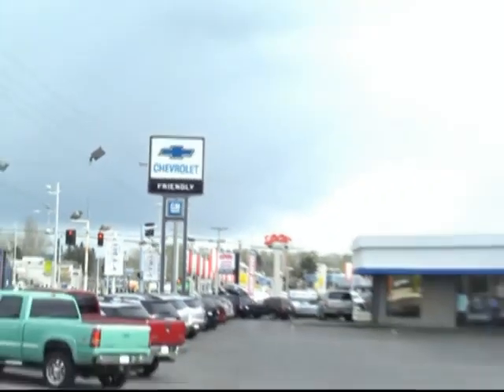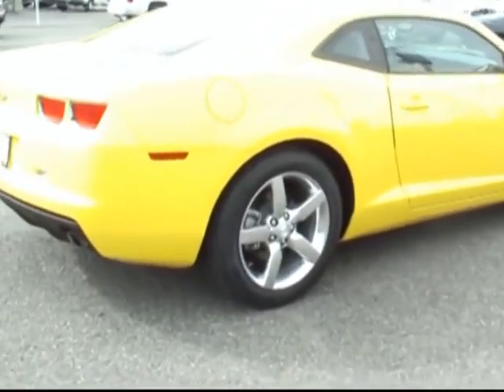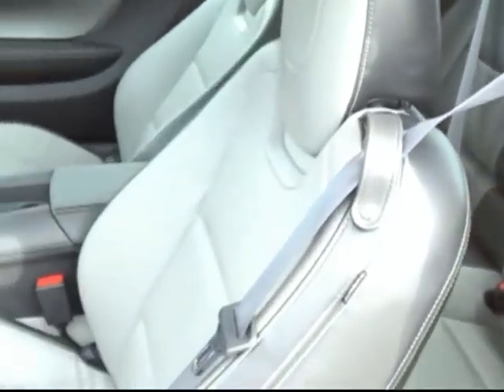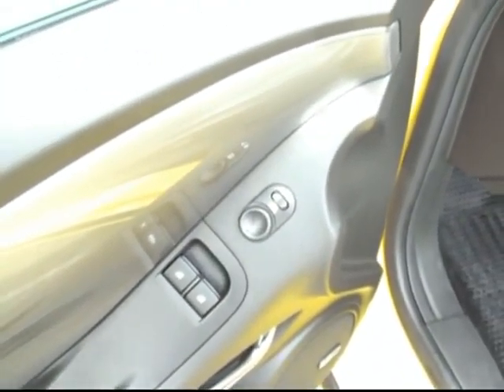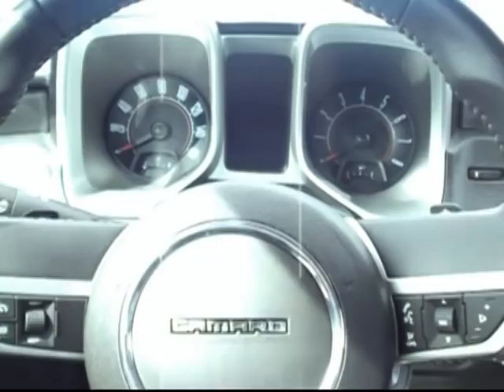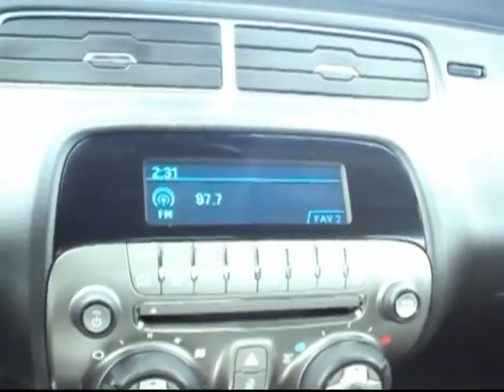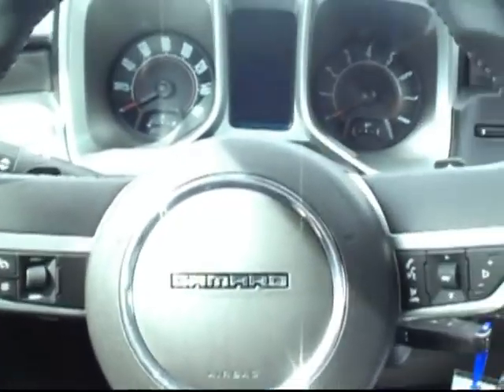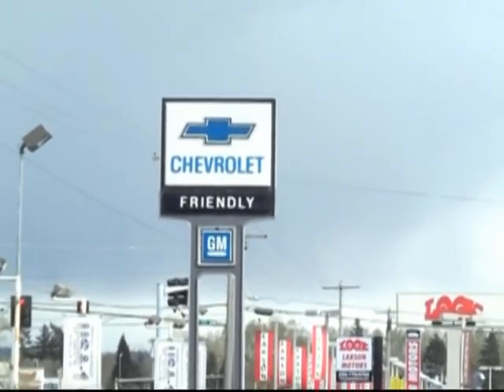2010 Chevy Camaro 2LT Yellow Friendly Chevrolet Puyallup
Year: 2010
Make: Chevy
Model: Camaro 2LT
Engine: 3.6L V6
Trans: Automatic
Exterior: Yellow
Interior: Black

Preowned 2010 Chevrolet Camaro 2LT Puyallup Tacoma Seattle